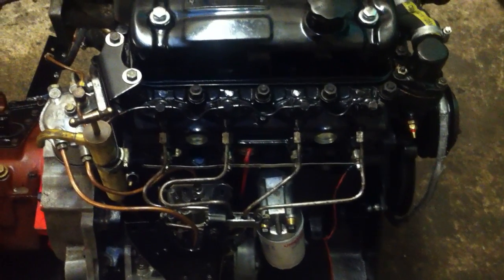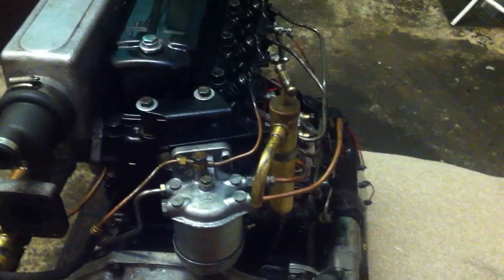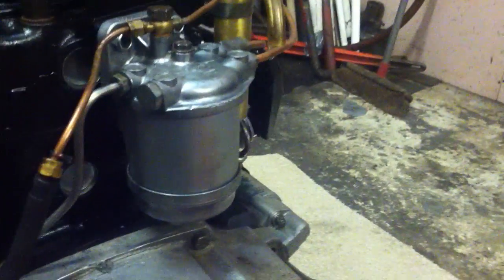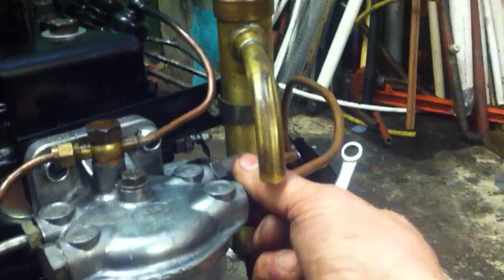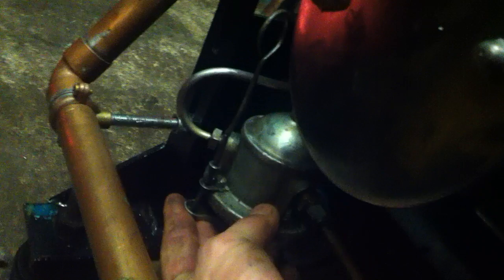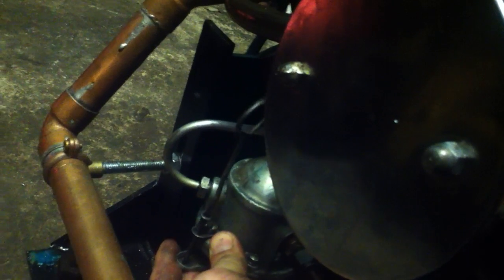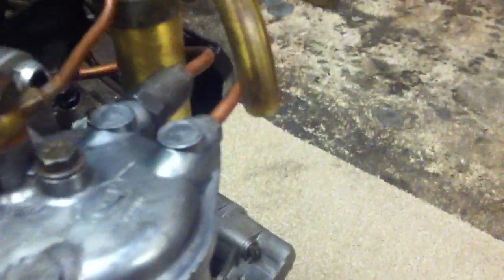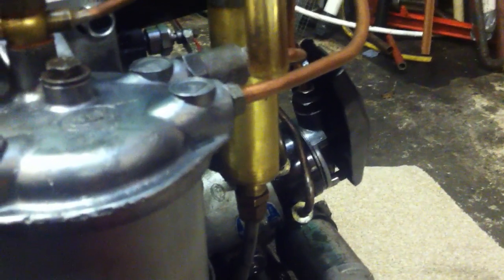How to bleed the fuel system on a 1.5 / 1500 BMC diesel engine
Video guide on how to refill and bleed fuel system on 1500 bmc diesel engine. Spare Parts for this engine can be found from ASAP supplies or sometimes from ebay.